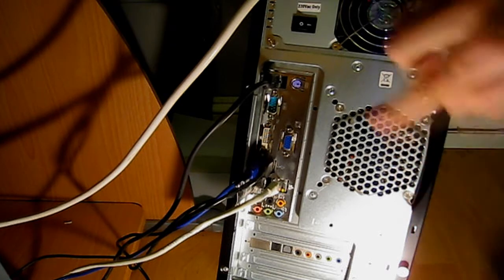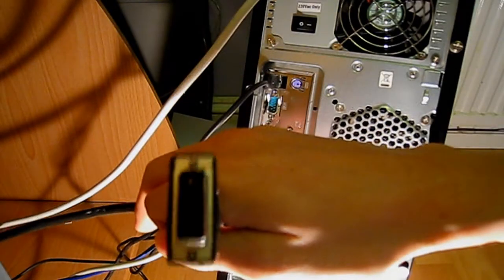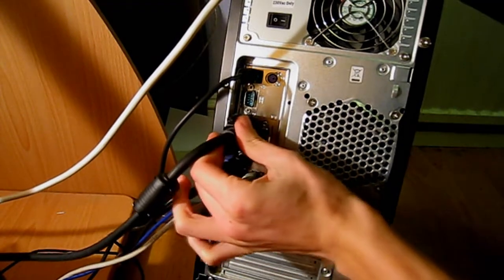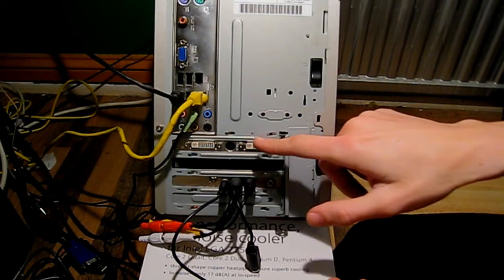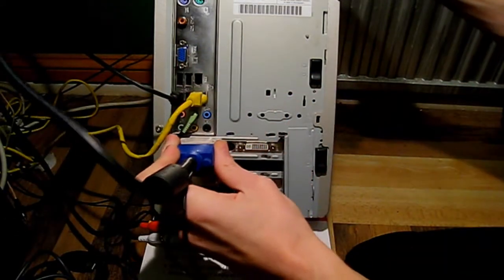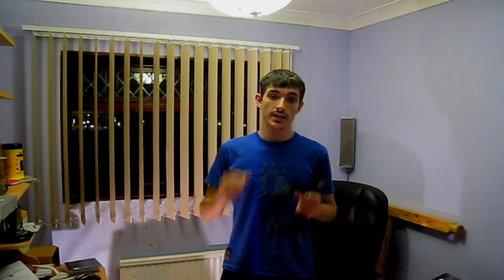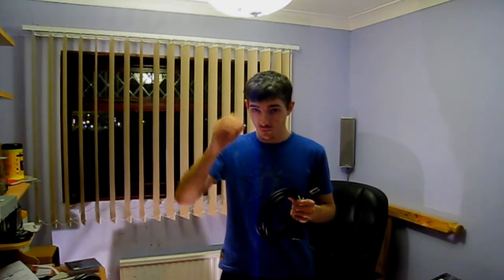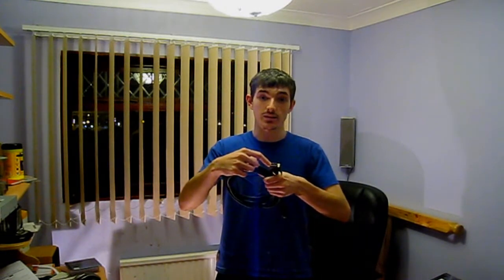more info on DVI (video 2)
this is a video to follow up on the video I did a while ago about DVI (digital video interface), if you havent seen the other video yet I recommend you watch that one first.
Video gives you a real example of how DVI is used in citron situations.